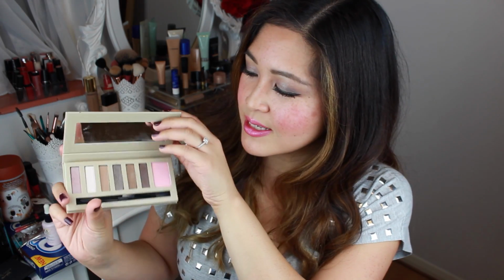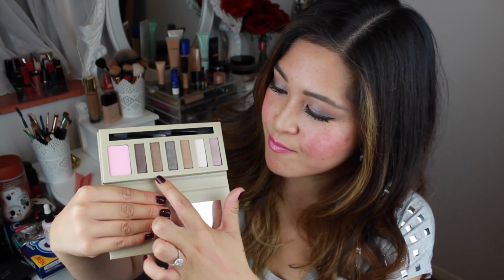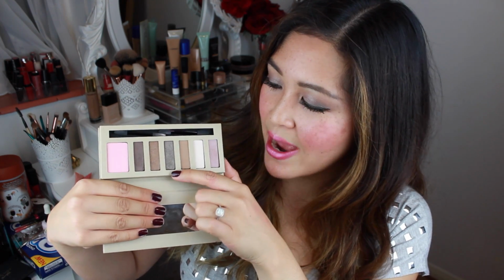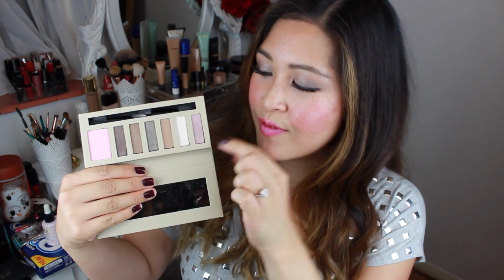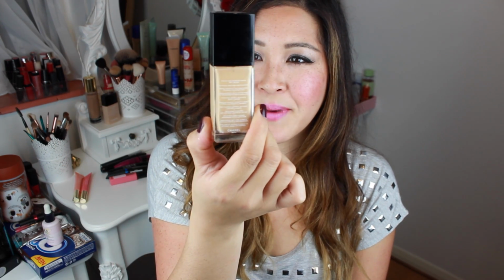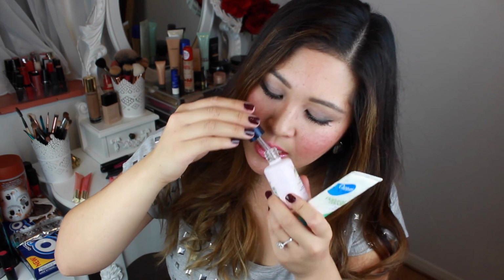October Favourites | Sam Loves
Hello! been loving a ton of things in October. Let me know what your favourites have been down below! xx

Come say Hi on Insta!

Filmed on a Canon 600D